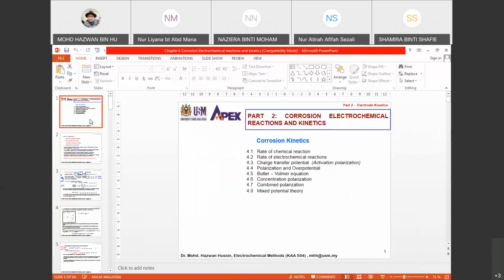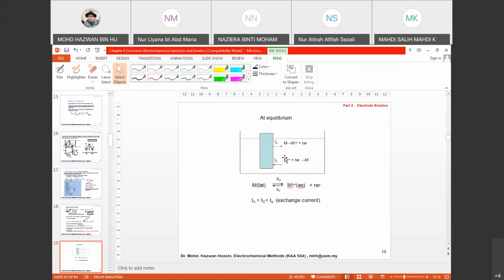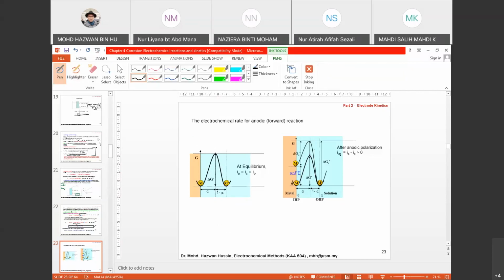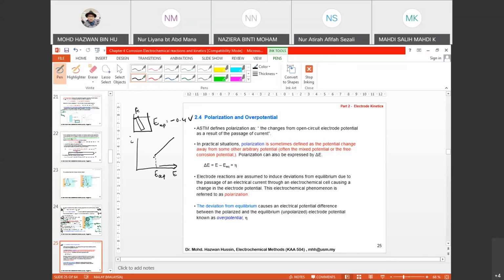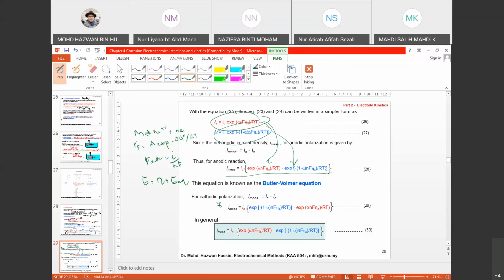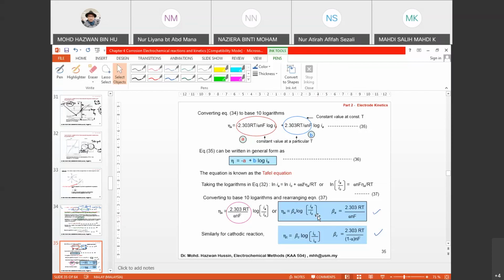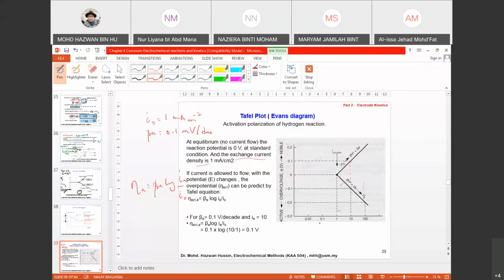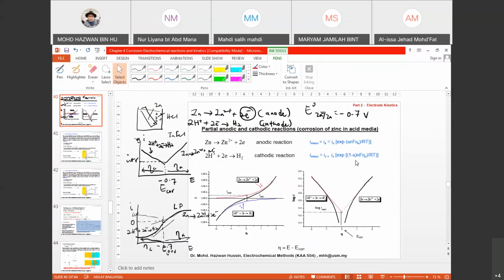KAA 504 Chapter 4 Active Polarization, Butler Volmer equation and Tafel slope